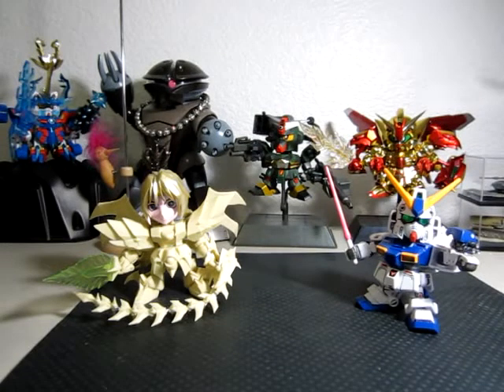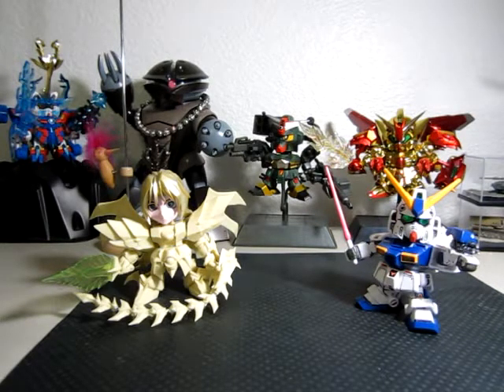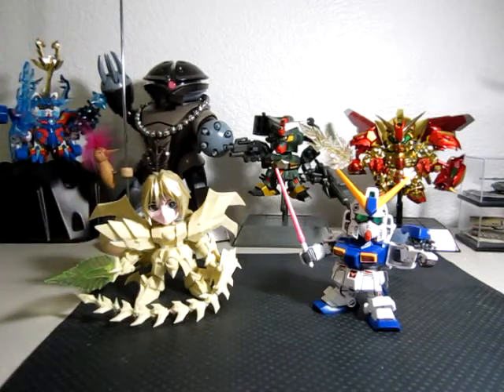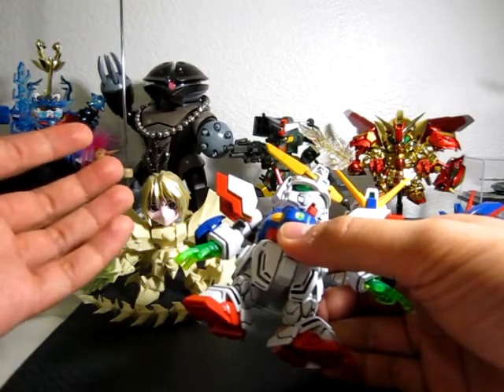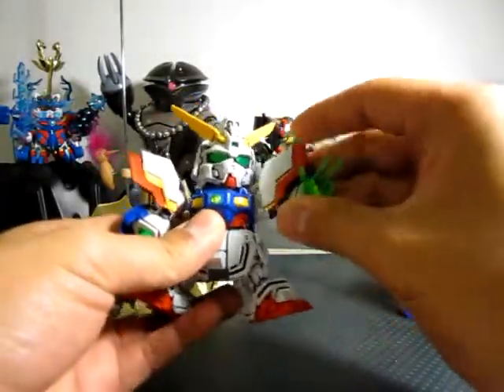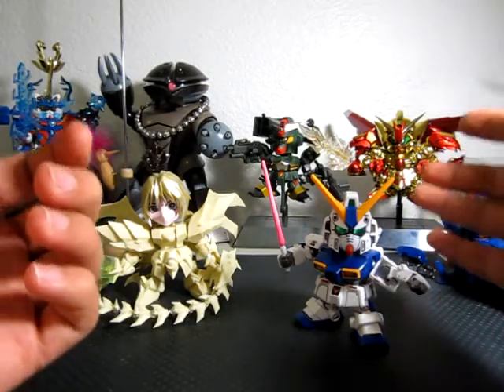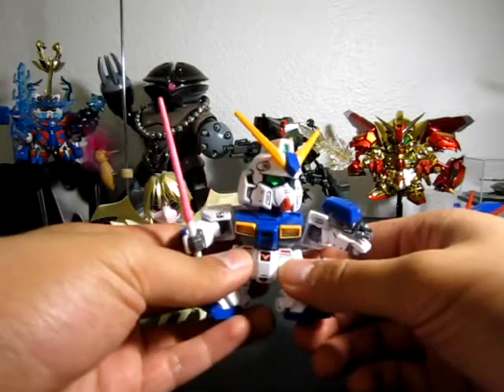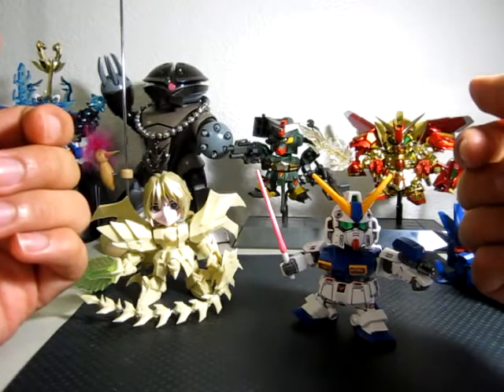Gunpla Discussion: Fear of Customizing Kits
Do you have a F.O.C.K?  Let us know!  Enter your comments or submit a Vid response. ^_^